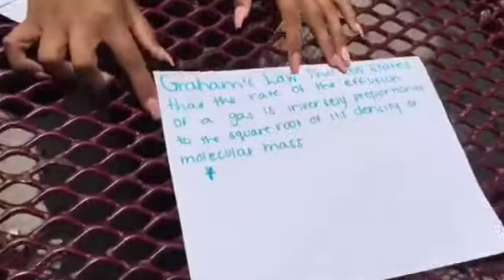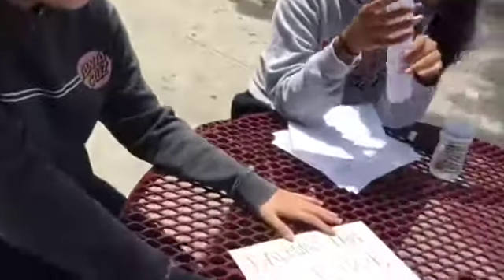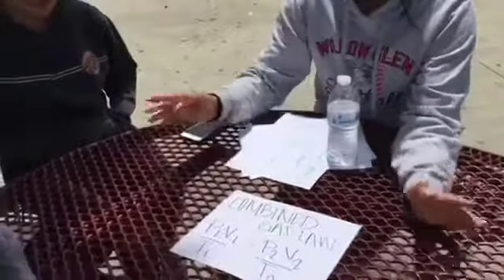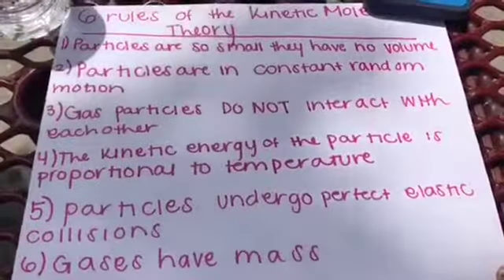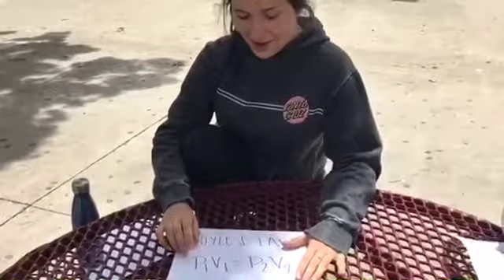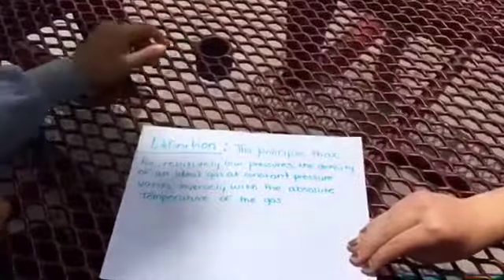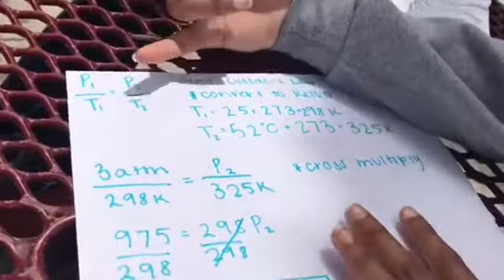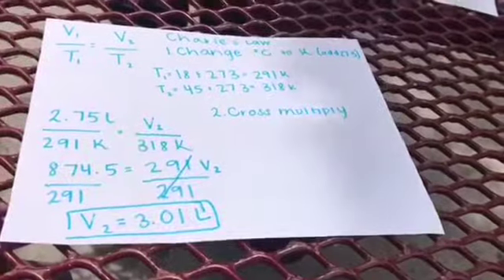That's So Raven- Gas Laws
Chemistry Project- Gas Laws